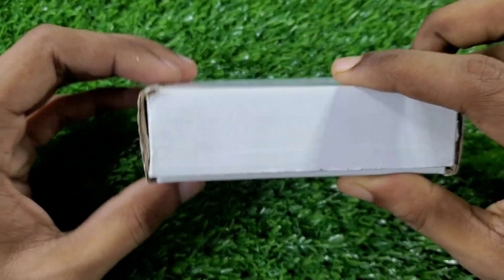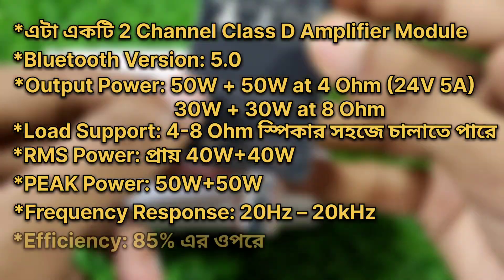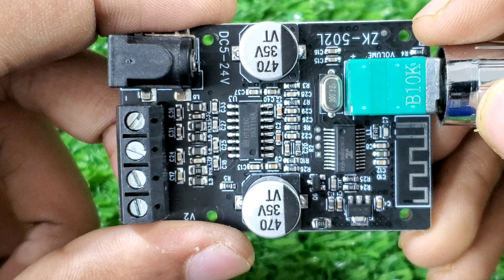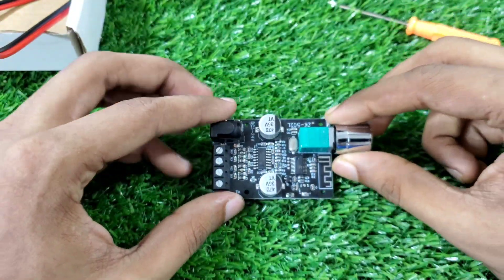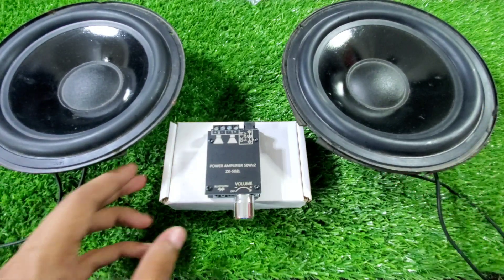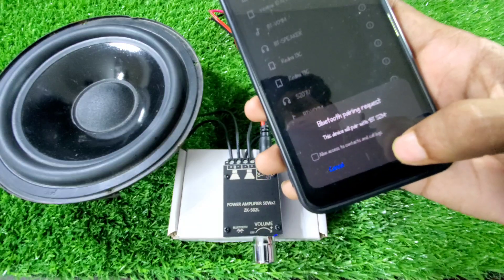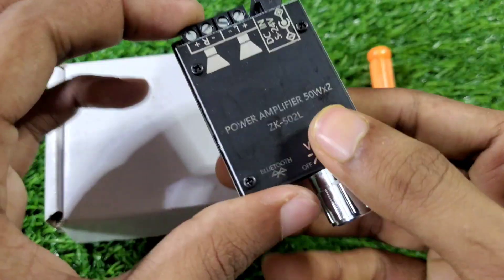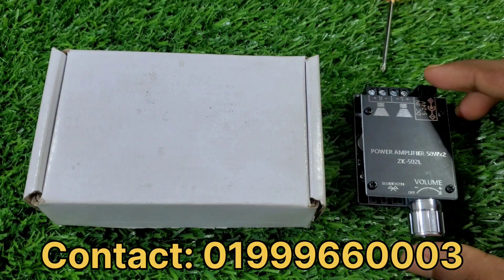ZK-502L ক্লাস ডি এম্প রিভিউ! / ZK-502L Class D Amplifier Review bangla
ZK-502L ক্লাস ডি আম্পলিফিয়ের রিভিউ!!

আপনাদের যদি সার্কিট টি লাগে তাহলে এই নাম্বারে যোগাযোগ করুন: 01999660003 Whatsapp